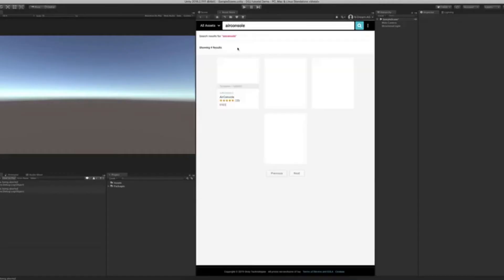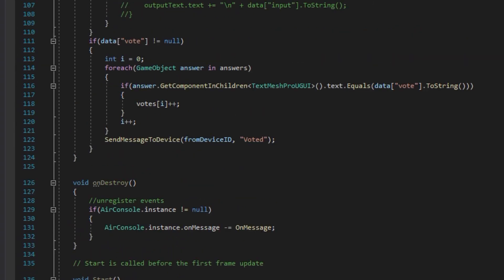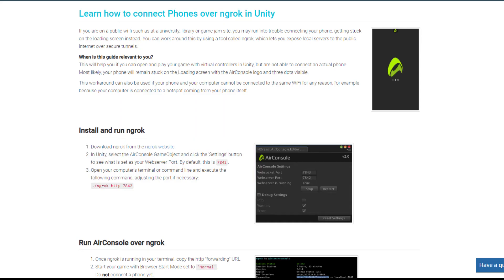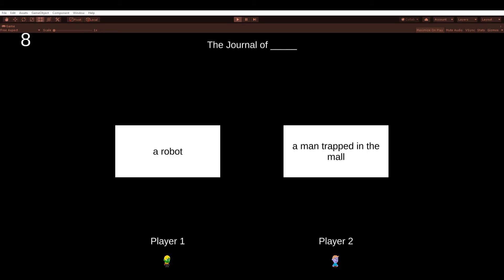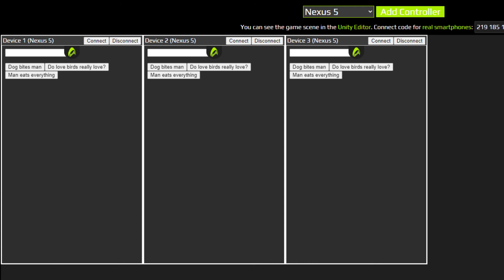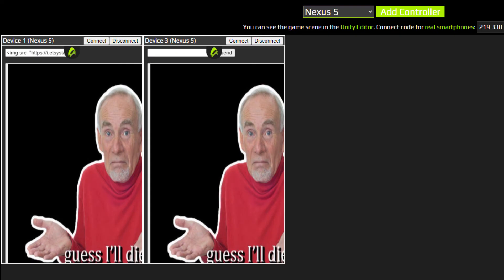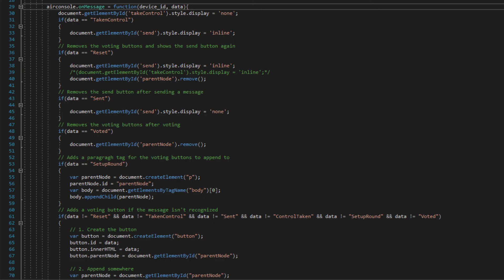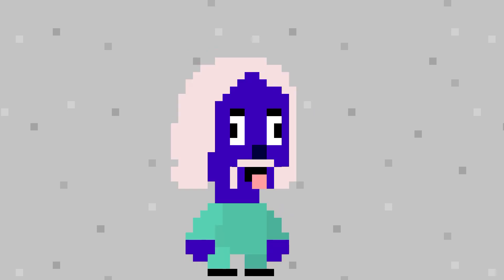I made a Jackbox game in 48 hours using Unity and Airconsole (Includes source code)